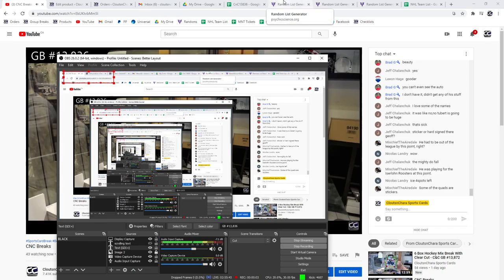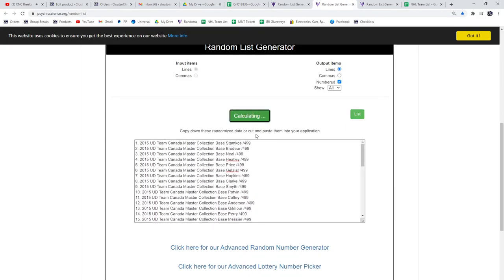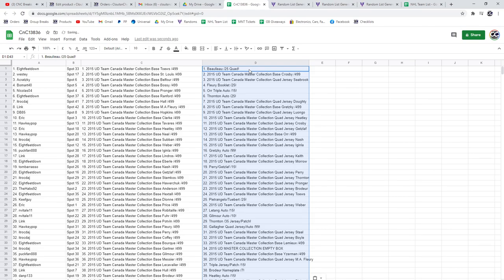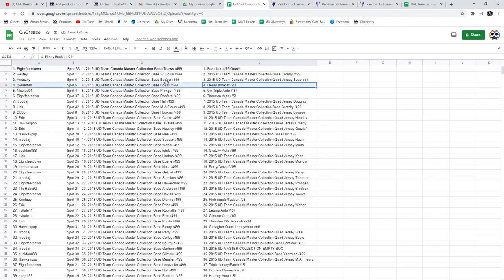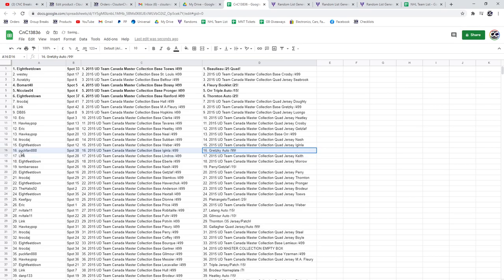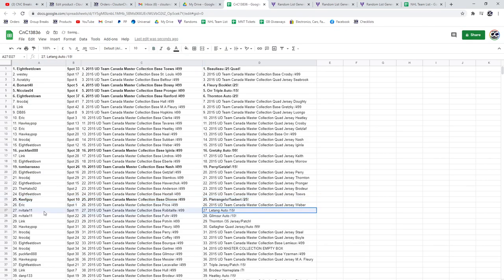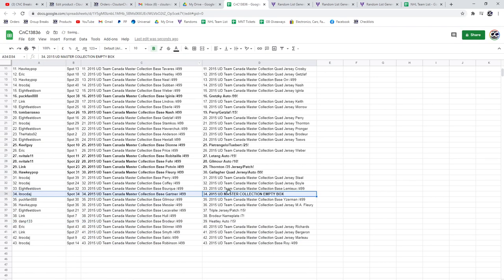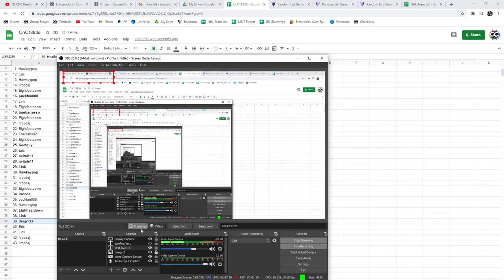Multi Randoms - C&C GB #13,836